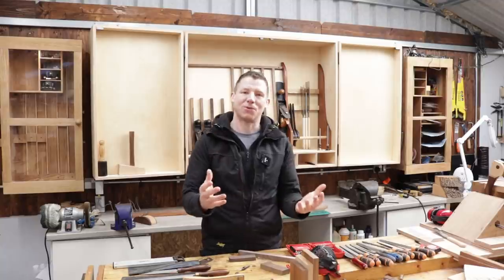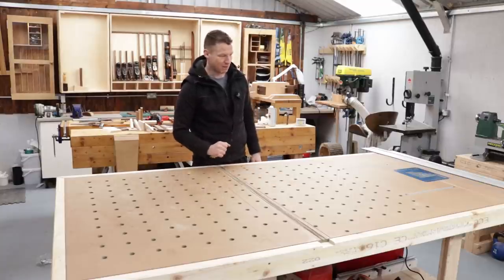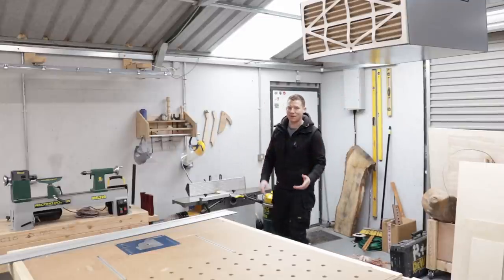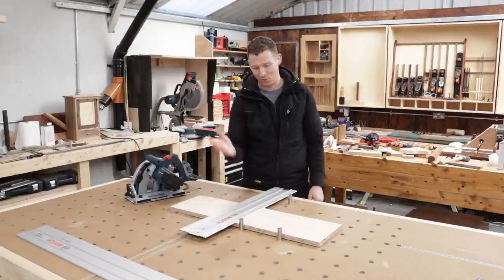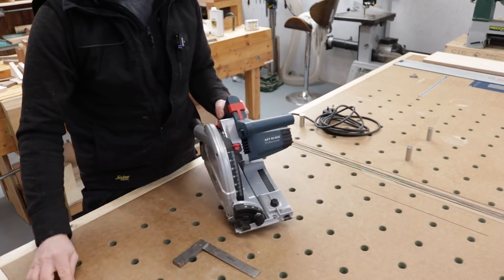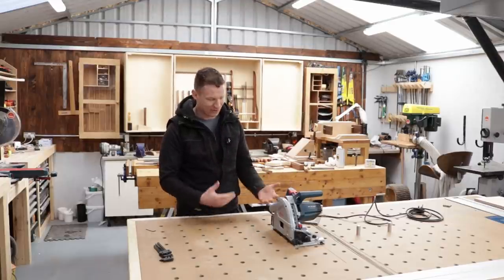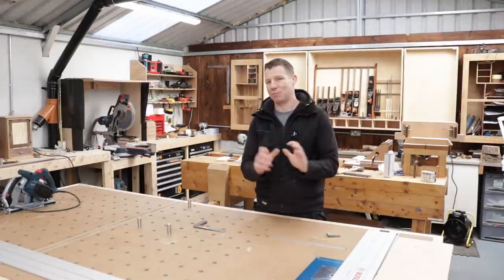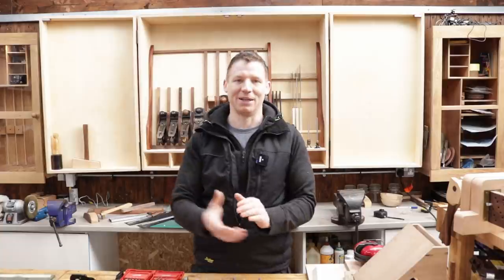Workshop Vlog #15 Bosch Track Saw Issues! Tools, Project and Channel Update.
Whats Happening everyone, hope you are all well, this is workshop vlog 15. Just a few updates on projects the channel and issues I and some of you have been having with the Bosch track saw.

Tools, Books and lights are here!!

UK Link!
Collins Complete Woodworking Manual
Complete Guide To Joint Making
USA Link!